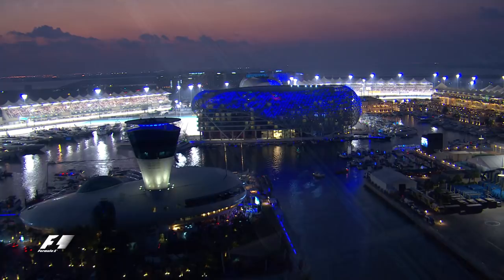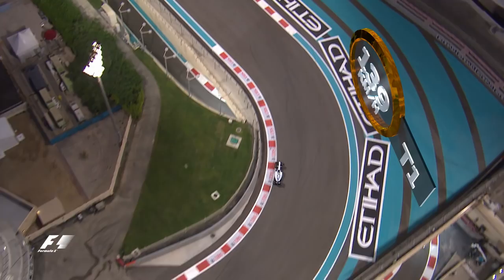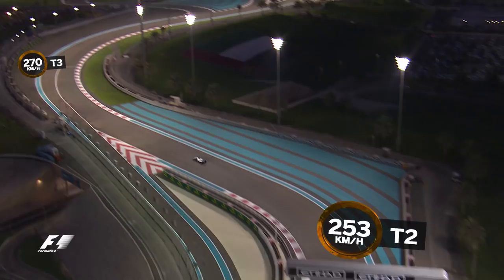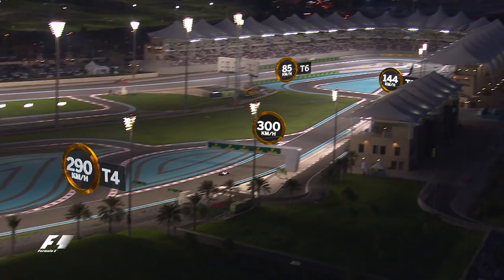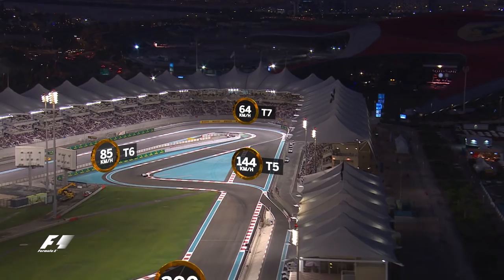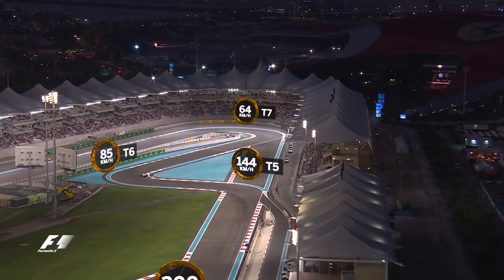A Bird's Eye View Of Yas Marina Circuit | Abu Dhabi Grand Prix 2016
Go above the Abu Dhabi floodlights to explore the twists and turns of the bayside Yas Marina circuit.